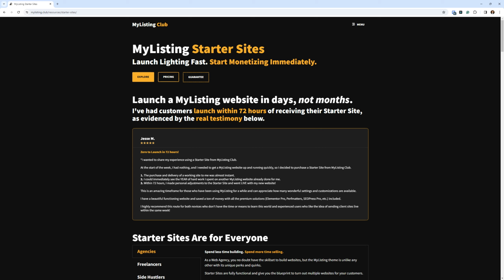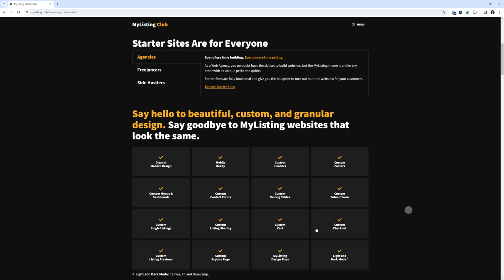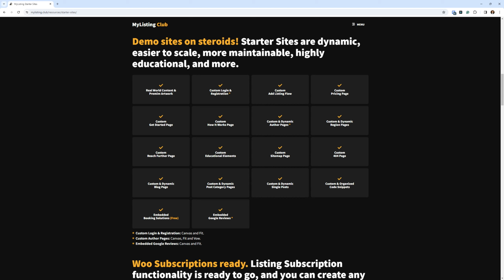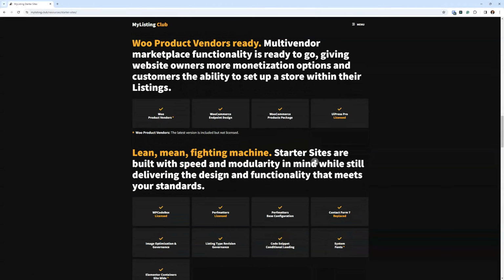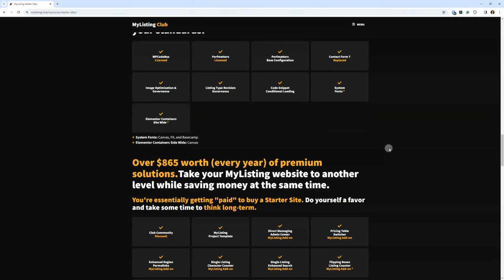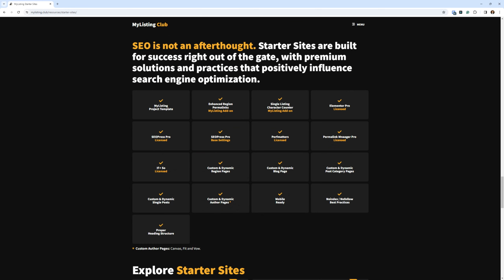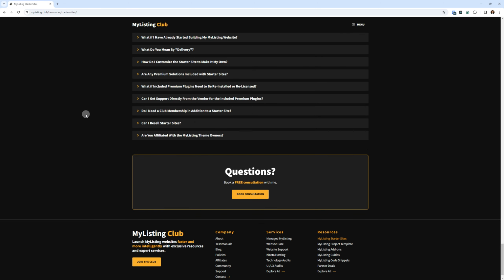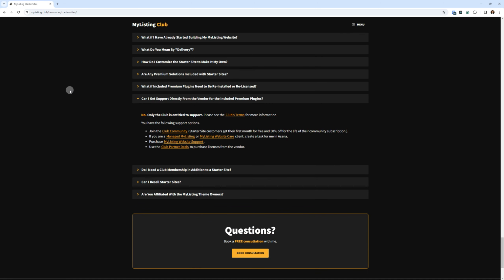MyListing Starter Sites